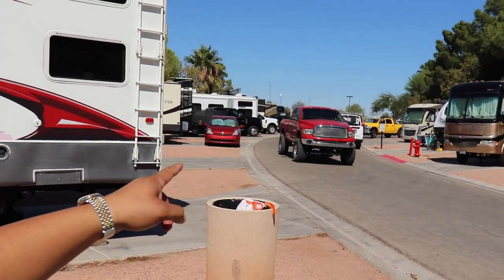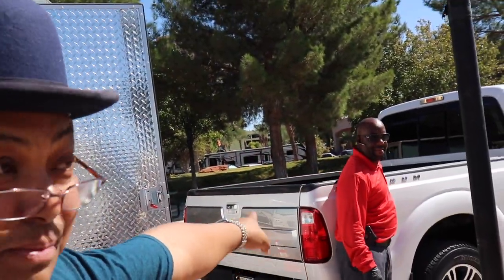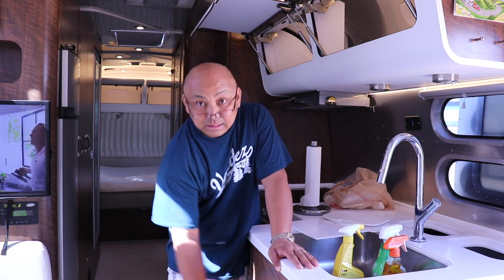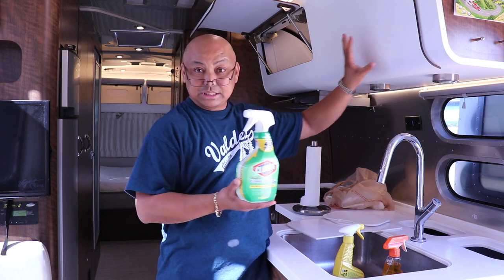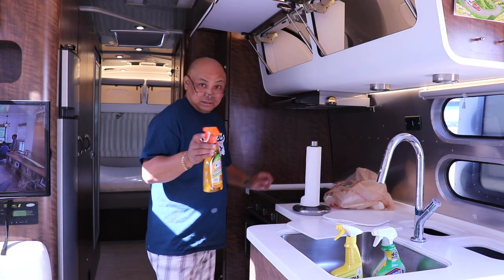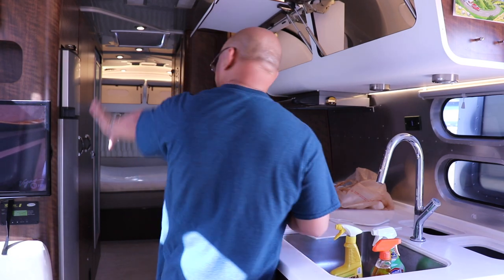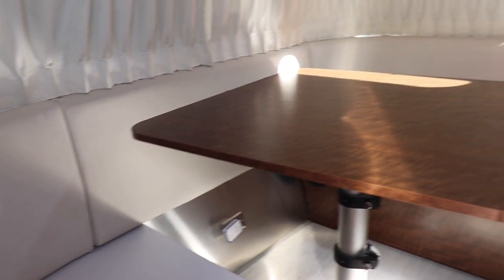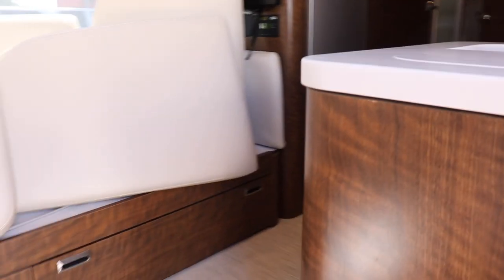Washing The 27ft. Globetrotter Airstream WandA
Episode 65 - Washing The 27ft. Globetrotter Airstream WandA

RV Cleaning Glory Detailing Service